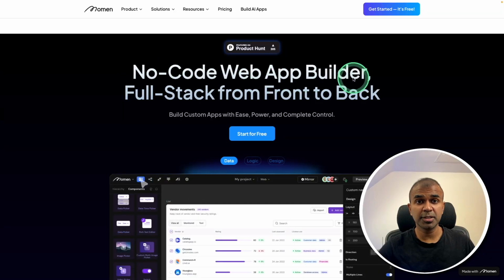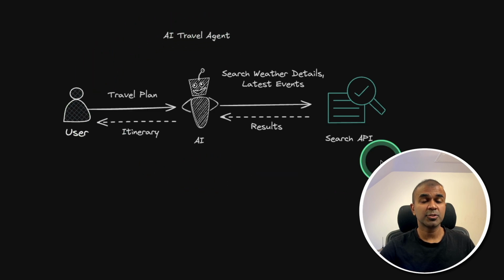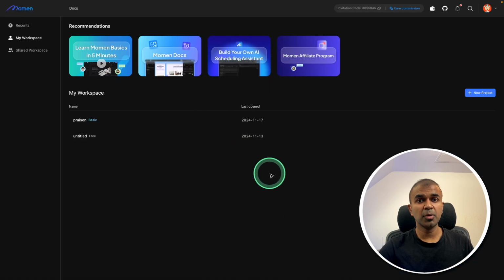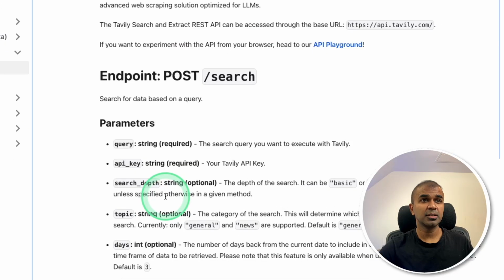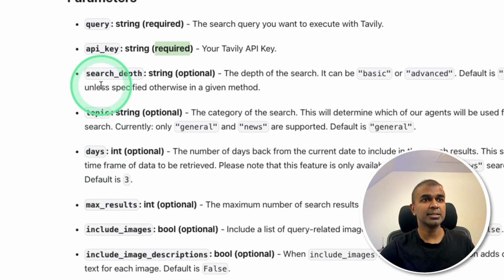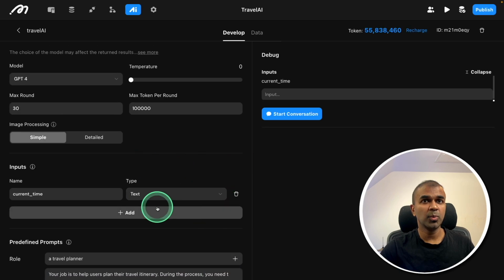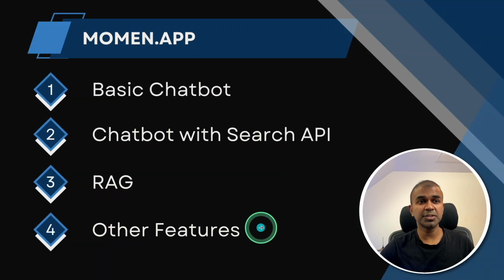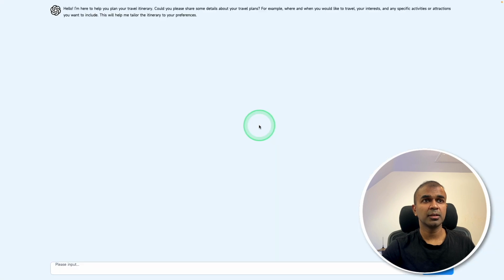Momen App: No Code Full-Stack AI App Builder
🔥 No-Code Web App Builder with Full Stack Capabilities! Build, Test & Deploy from Your Browser
In this comprehensive tutorial, we explore how to create a complete web application using Momen.app

Featuring:
Front-end design
Back-end functionality
Database structure
Custom chatbot with RAG Engine
Structured output capabilities
Tool invocation and API integration

🎯 What You'll Learn:
Creating a basic chatbot
Integrating search API functionality
Building AI travel agent
Setting up RAG features
Database configuration
Front-end design
Deployment process

🛠️ Features Covered:
Payment setup with Stripe integration
Permission management
UI Design Elements
Database structure customization
API integration
Action flow control
AI features implementation

💡 Key Highlights:
Real-time search capabilities
Custom data integration
Production-ready deployment
User interface customization
Database management
API configuration

0:00 - Introduction
0:30 - Demo of AI Travel Agent
1:25 - Project overview and channel information
1:51 - Key features
2:42 - Creating basic chatbot
3:48 - Implementing search API integration
5:50 - Testing chatbot with internet search
6:51 - Adding custom travel planner prompts
7:28 - RAG implementation and context addition
8:11 - Frontend development and UI components
8:47 - Database configuration
9:25 - Publishing and deployment
9:51 - Conclusion